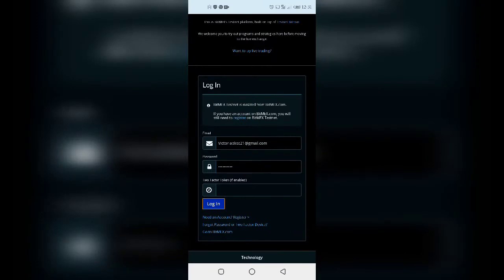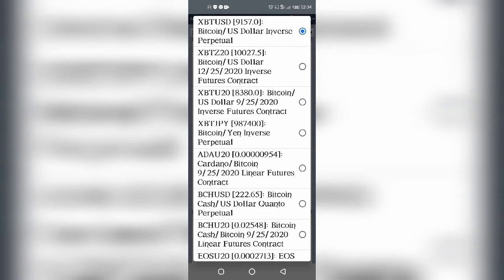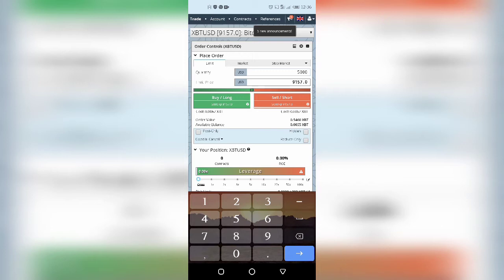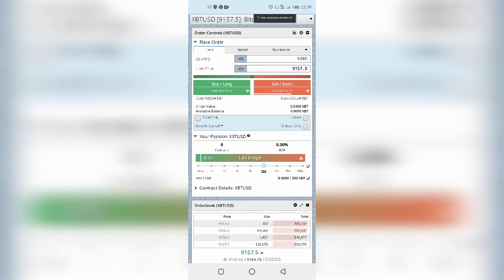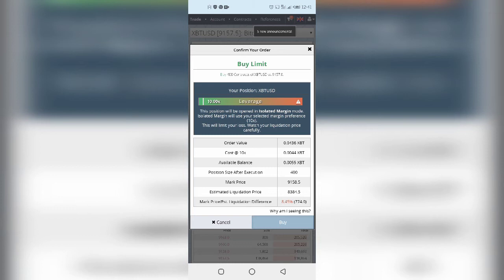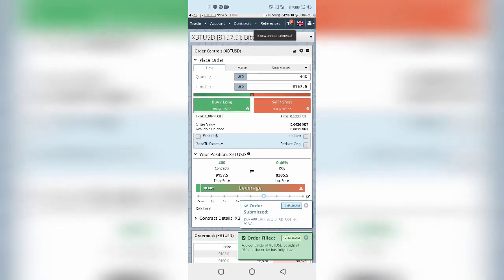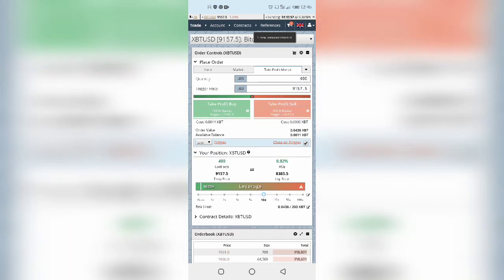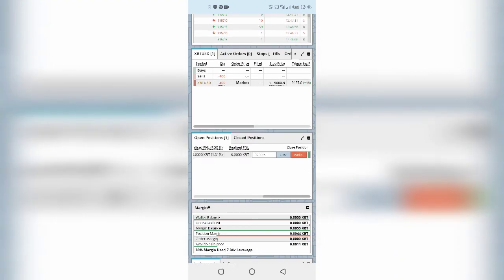How to Trade on Bitmex the simplest way - Valucop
Bitmex is a peer to peer trading platform that offers leveraged contracts which are bought and sold on Bitcoin, unlike other exchanges like Binance where you can use BNB, ETH, Litecoin to trade a coin. With Bitmex, it offers leveraging contracts; you can only trade with Bitcoin pair listed on Bitmex.

This means that you can trade with more money than you deposited in your wallet. You can trade with up to a hundred times more money than you have in your wallet.

As much as you have watched the video, you need the perfect ebook guide to help you understand bitmex and trade smartly,

Here is my ebook titled "Understanding Bitmex"

"Understanding Bitmex" is the perfect guide on trading on Bitmex you have been looking for!

Save your trades, make more BTC with as little as $100 with this book as your guide.

You can buy with your card or you can pay with Bitcoin.

BTC ADDRESS: 3AfqFHdNNMCpwvUxBv39SC6nvqTWZZY3eW

Ethereum address: 0xCCdde9207a27EA9059dD2AB3A1eddaccAEc04B66